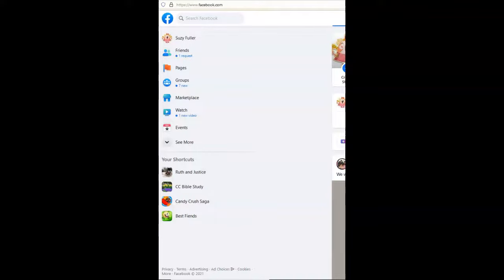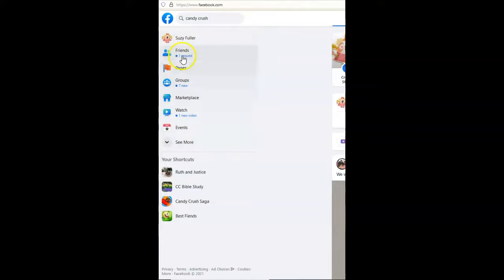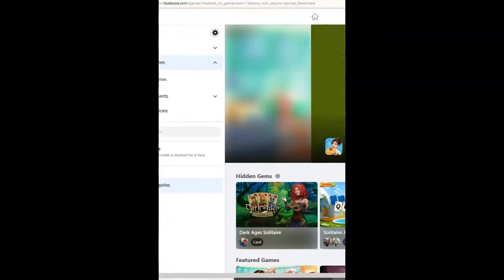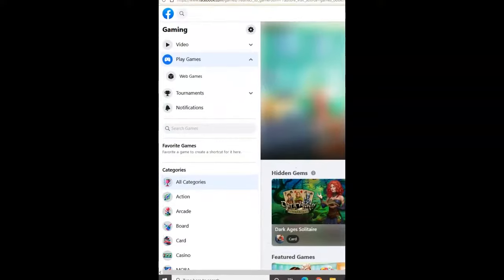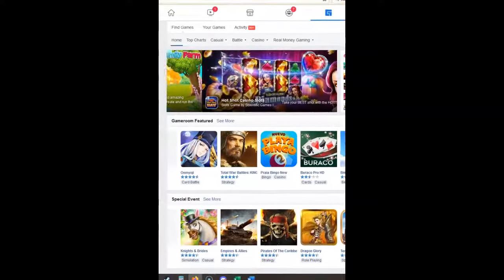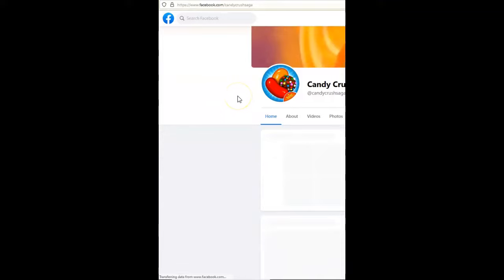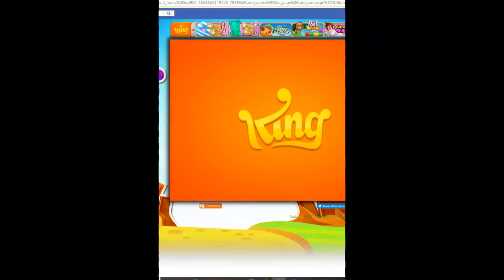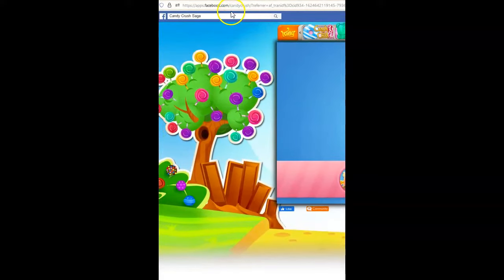What happened to Candy Crush Saga on Facebook?!? How to find your game.